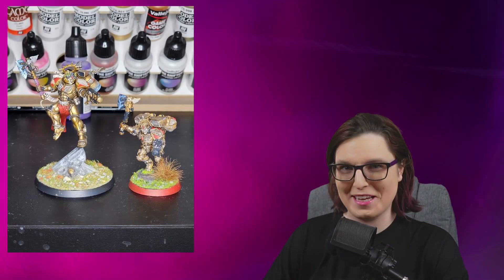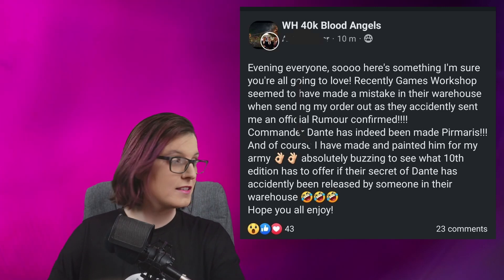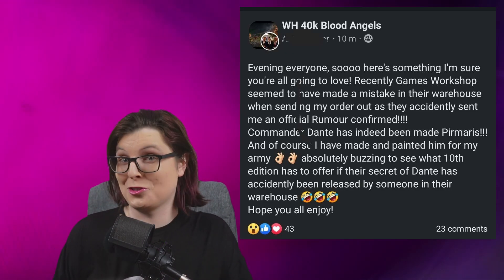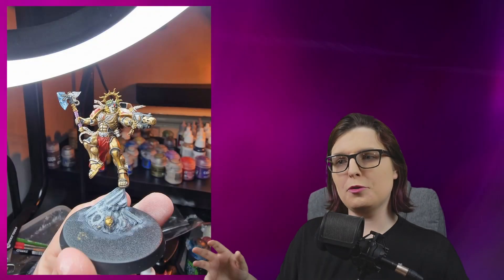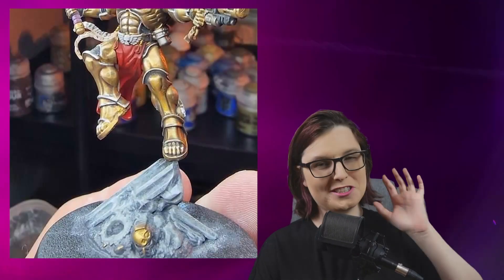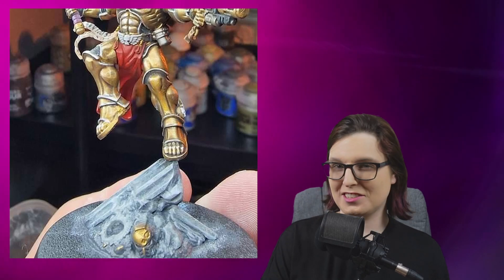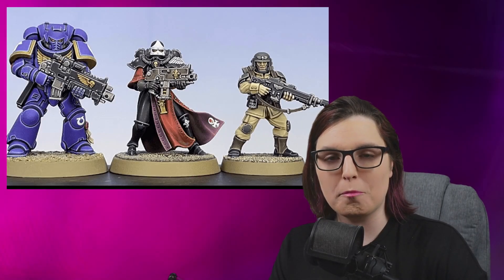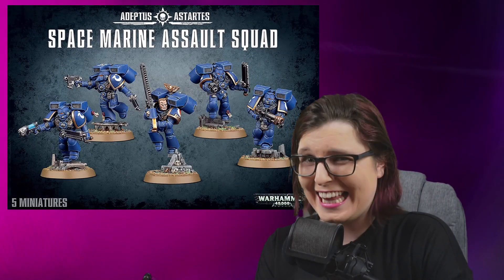10th Edition Warhammer Just Accidentally Revealed by Games Workshop